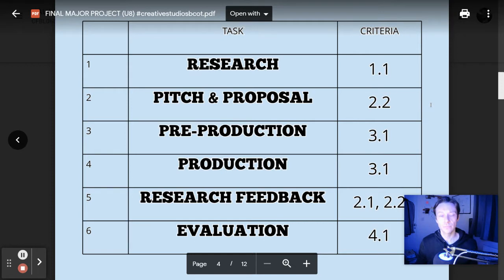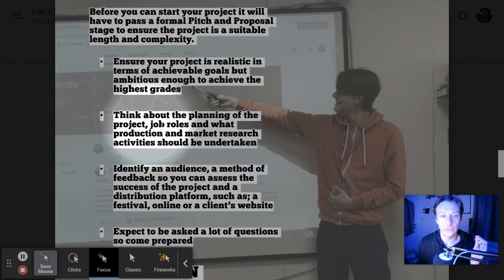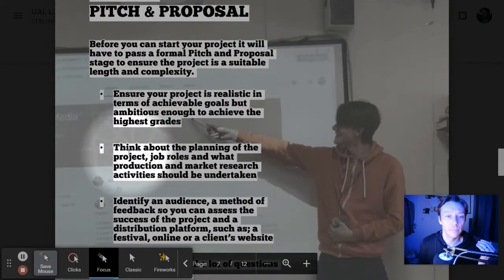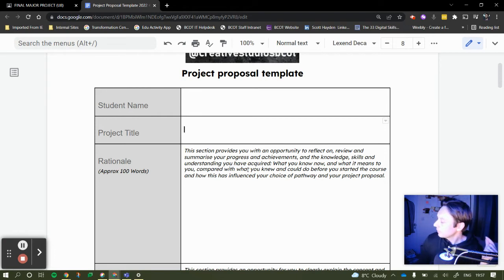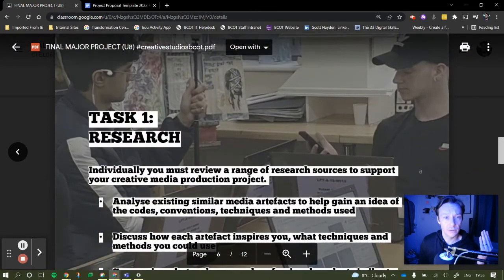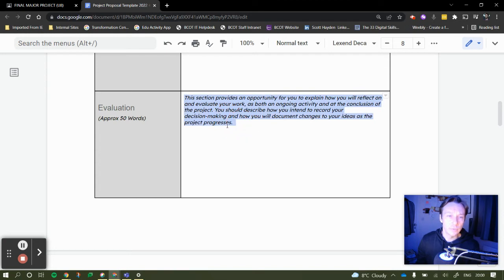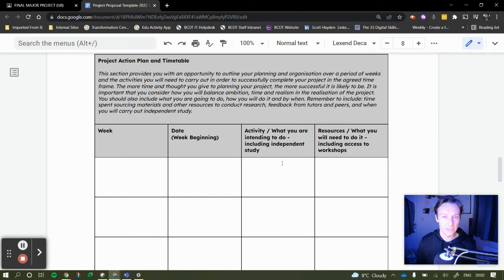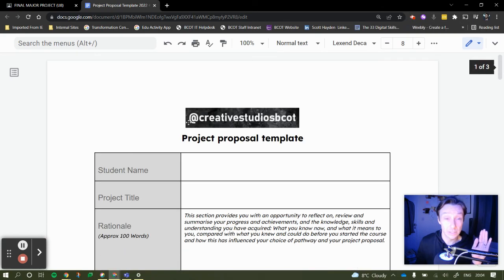TASK 2: PITCH & PROPOSAL creativestudiosbcot 2022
Walk-through 2 (of 6) for the FINAL MAJOR PROJECT in 2022